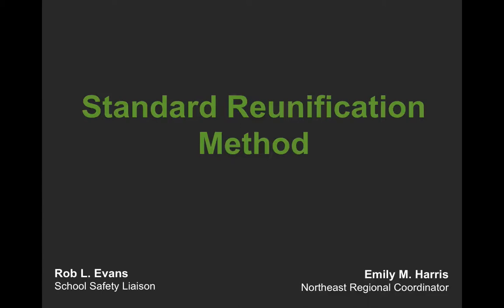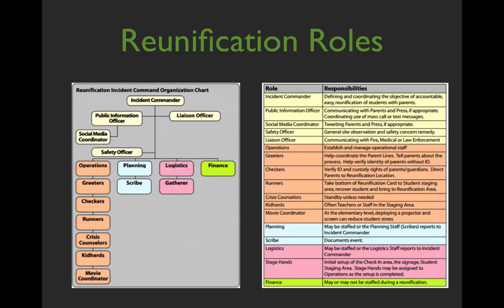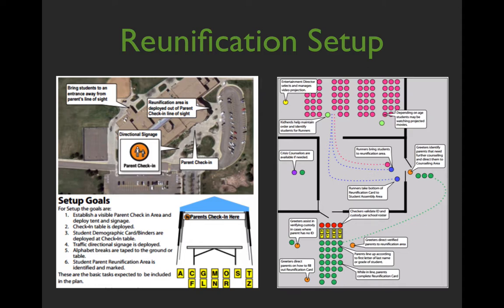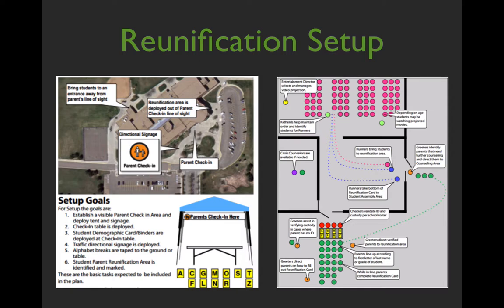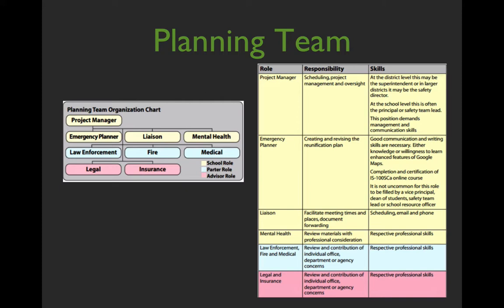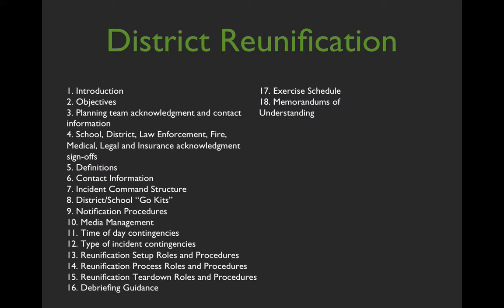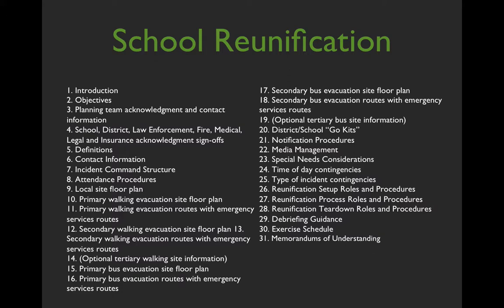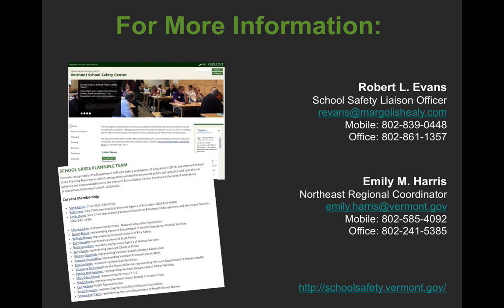Family Reunification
Rob Evans, Vermont's School Safety Liaison, and Emily Harris, Vermont Emergency Management, discuss family reunification resources and best practices.